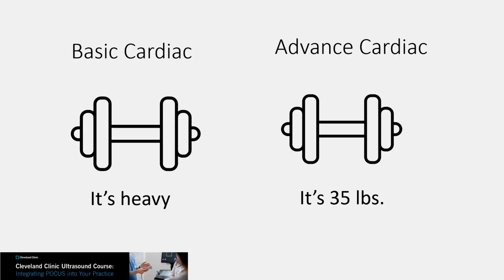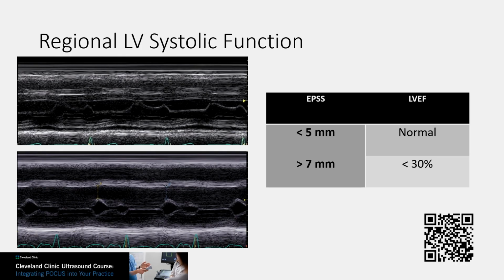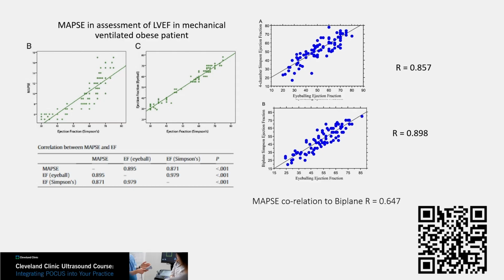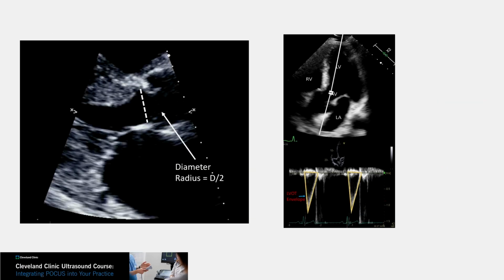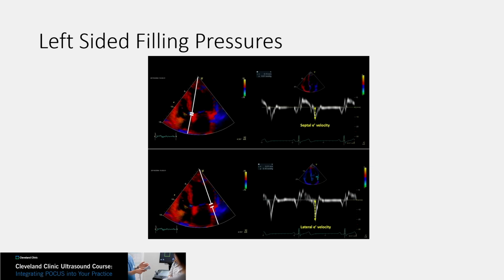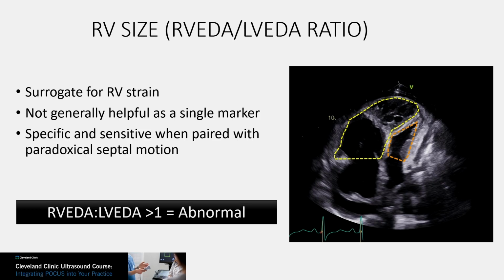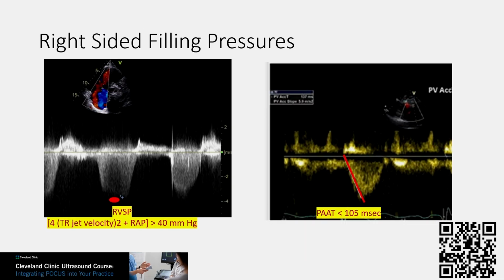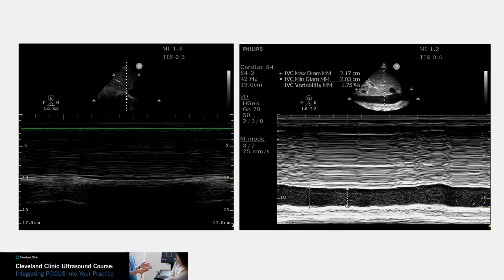Dr. Dugar - Advanced Cardiac Ultrasound